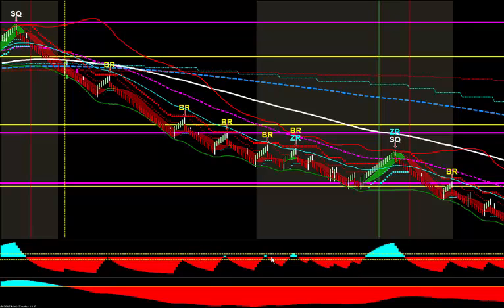TWE Introduction Video 1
Traders Winning Edge Software Package Training Video 1